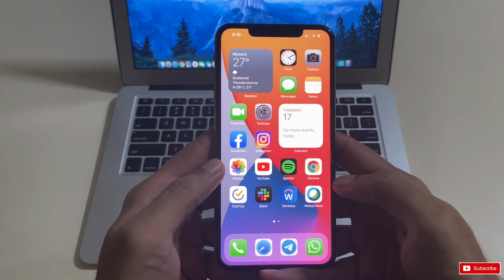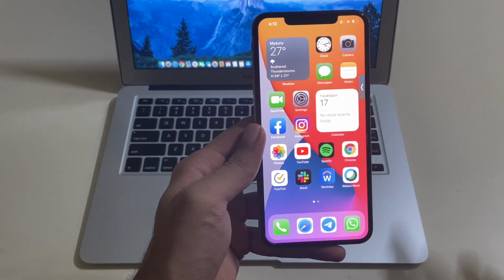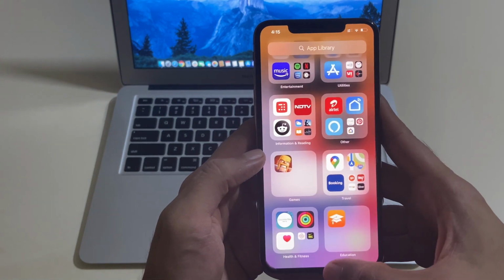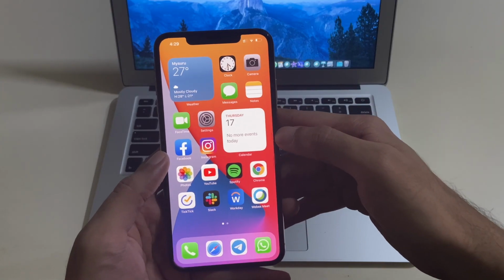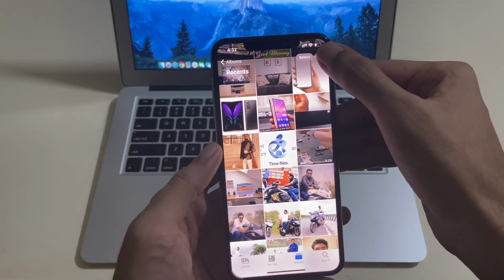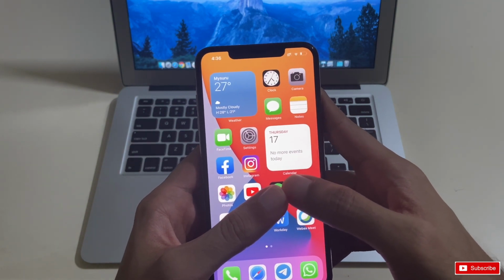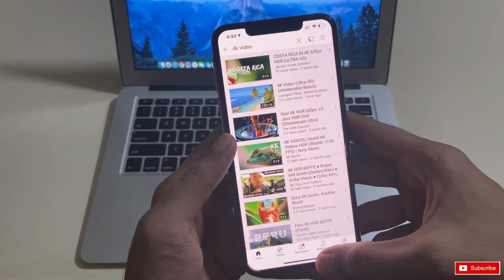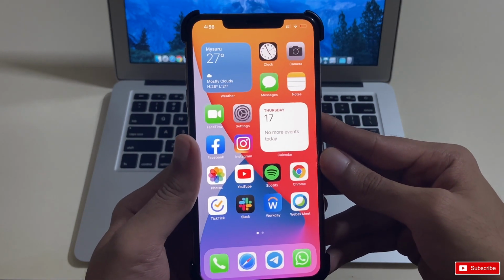iOS 14 Top Features | Hidden Features | Tips and Tricks | Why You Must Upgrade ASAP | Android Killer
iOS 14 Top and Hidden features. Do watch the video completely to look at all the features.

Timecodes:
0:00 - Intro
0:29 - Widgets
1:26 - Picture in Picture - Collapsed Window
2:31 - Hide App Pages
3:41 - Prevent new installed apps on home screen
4:26 - Navigation History Stack
5:06 - Mirror Front Camera
6:03 - FaceTime Eye Contact
6:23 - Photos Zoom
7:06 - Volume Up/Down Camera ControlsPhoto Captions
8:00 - Private Wifi Address
8:29 - Hidden Album
9:06 - 4K videos on YouTube
10:00 - Back Tap
10:45 - Sound Recognition